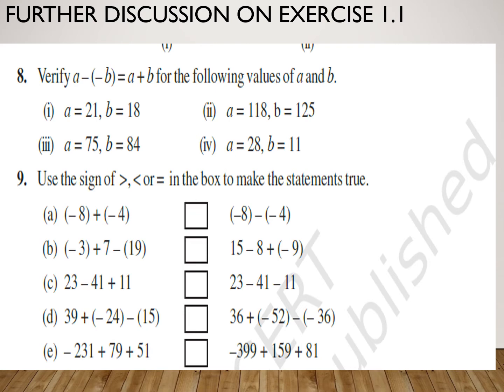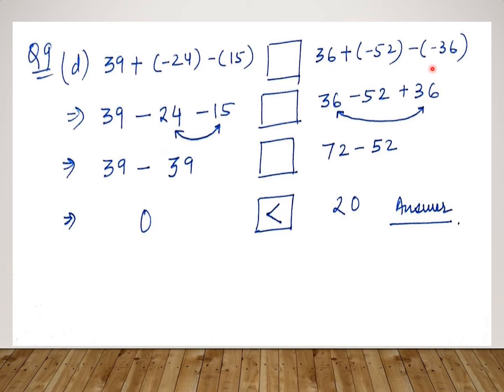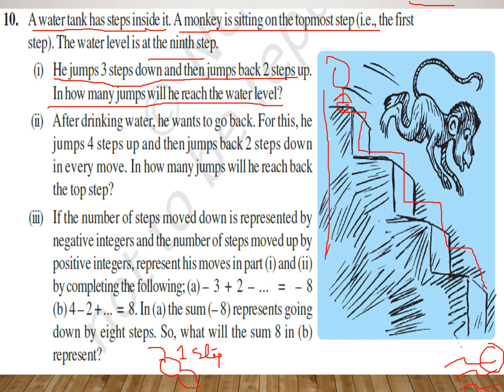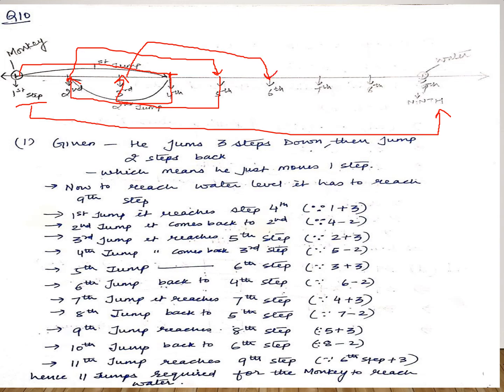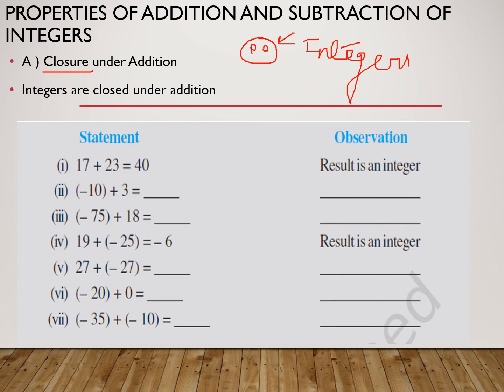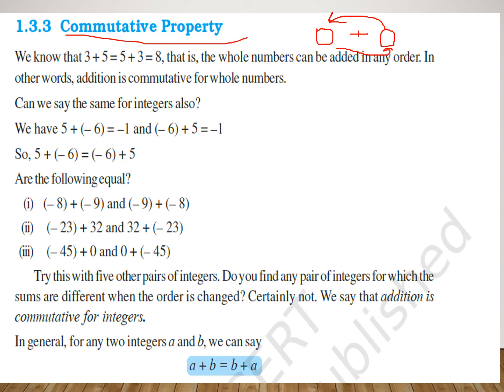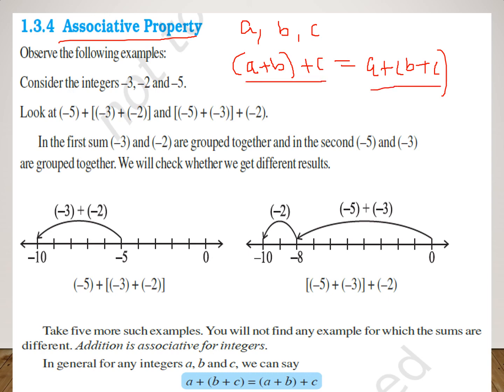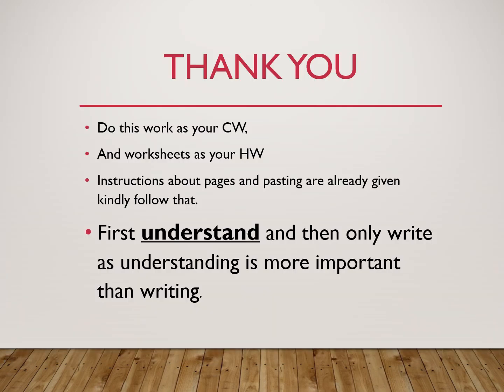Integers class 7 lecture 3